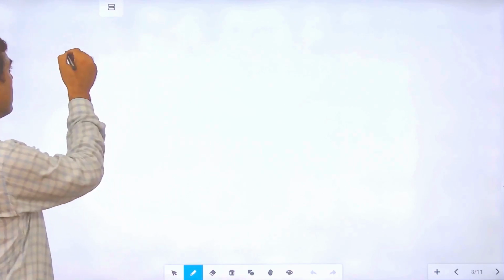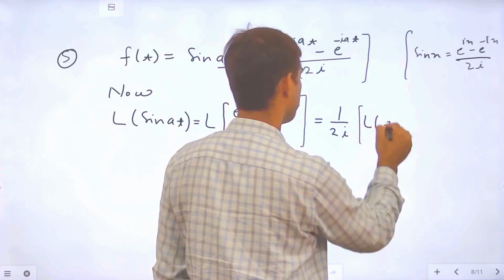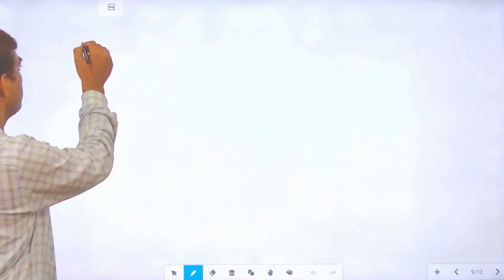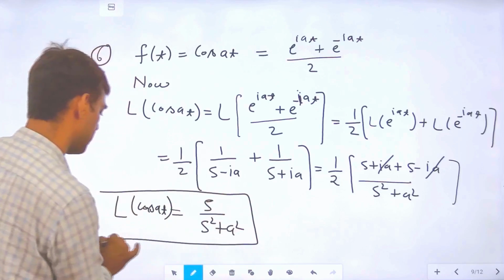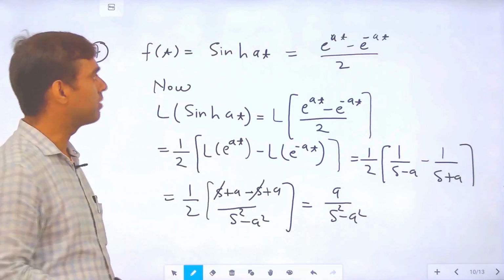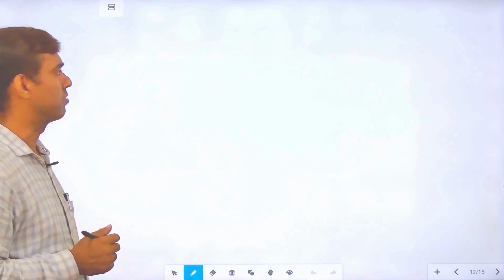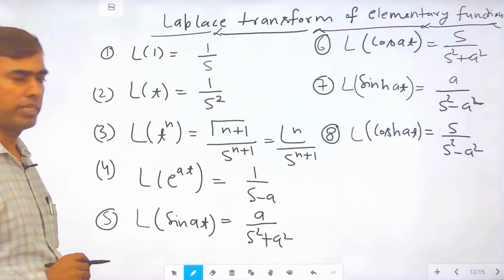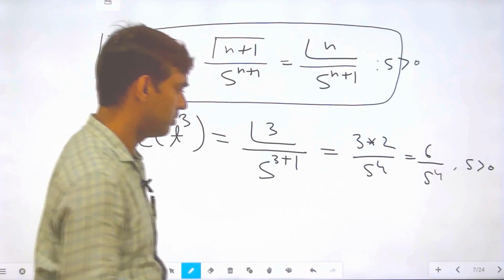LAPLACE TRANSFORM OF SOME ELEMENTARY FUNCTIONS (PART-2)